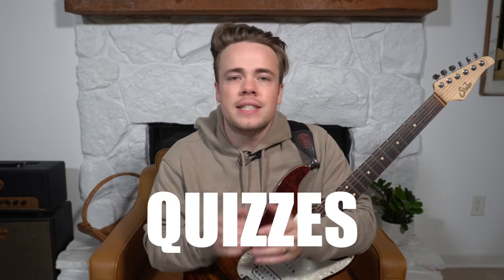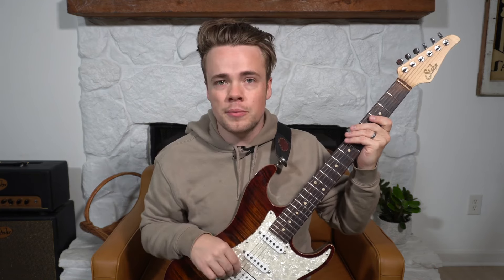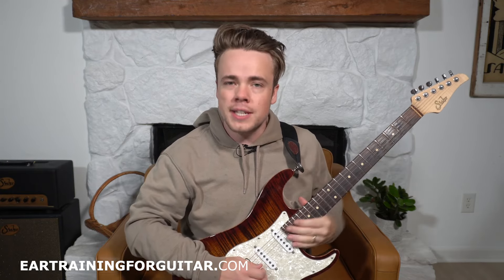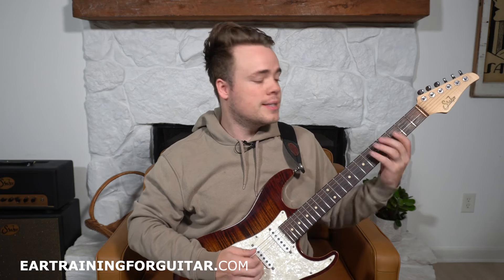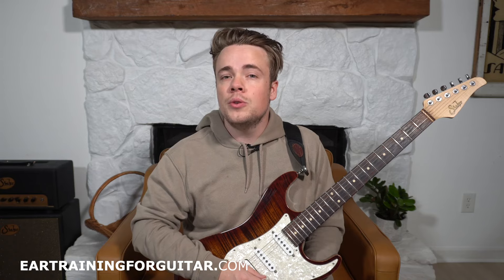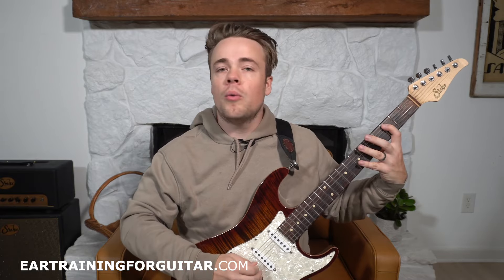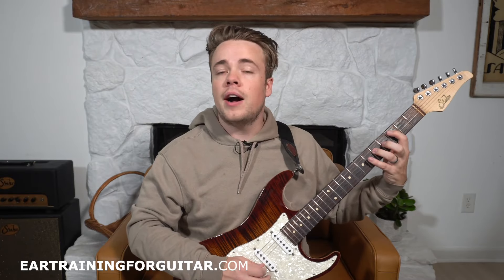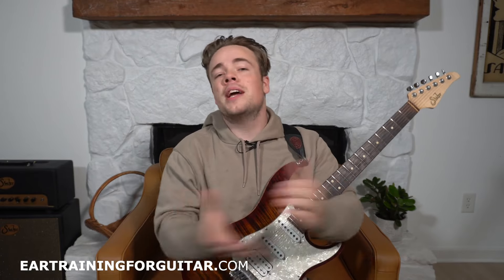[Ear Training Quiz] Can You Identify These Intervals By Ear?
In this video, I will give you different ear training quizzes. You will have to listen to and guess which interval is correct.

Many people mistake this for ear training, but actually, it's more ear testing. This will tell you how good or bad your ear is now. It doesn't do much to train your ear but gives you a baseline of where you are.

First, you will hear different intervals played.

Then, you will need to transcribe 3 note melodies.

After that, you will hear five notes melodies.